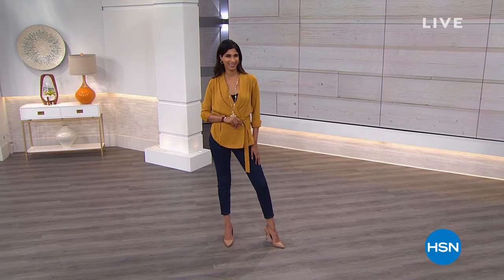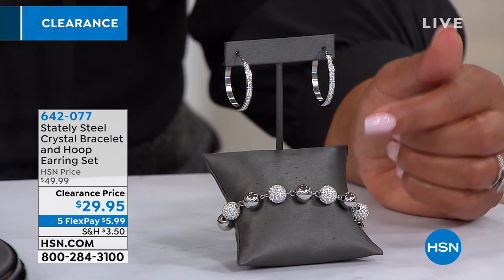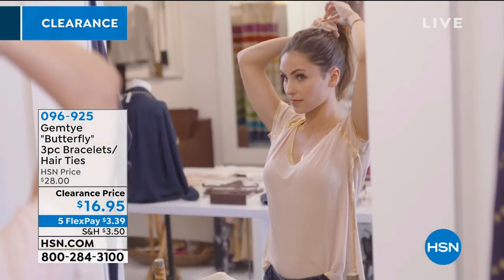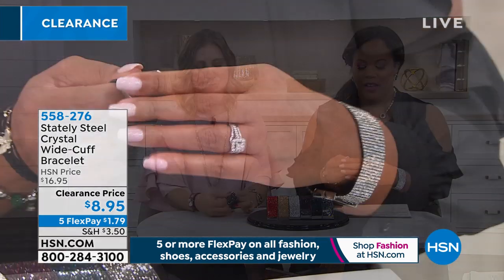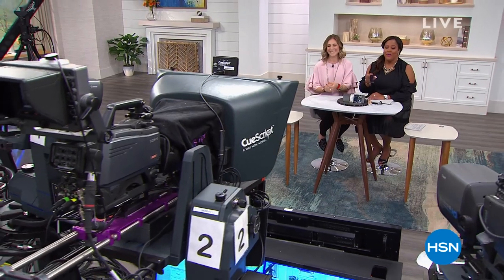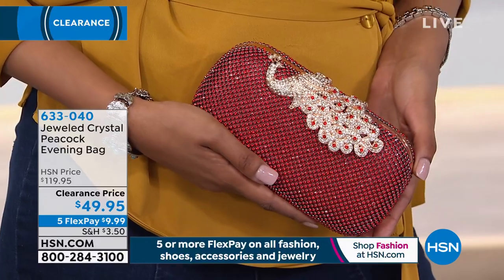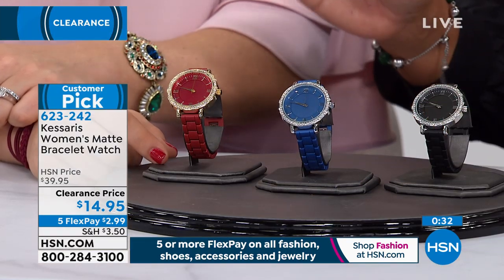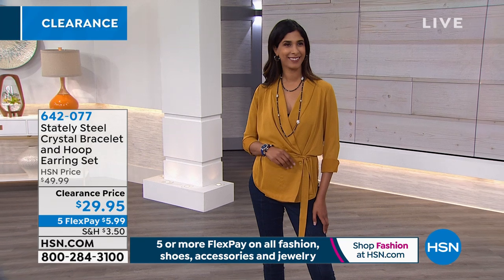HSN | Jewelry Clearance 09.25.2019 - 09 AM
Discover and shop a wide assortment of jewelry pieces and collections, all at marked down prices.